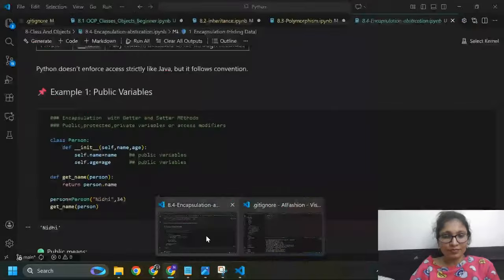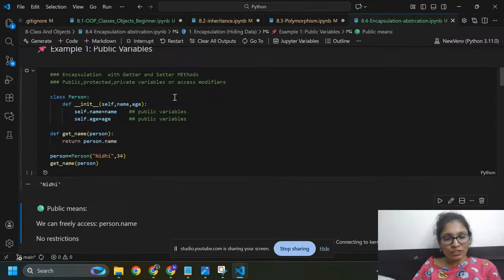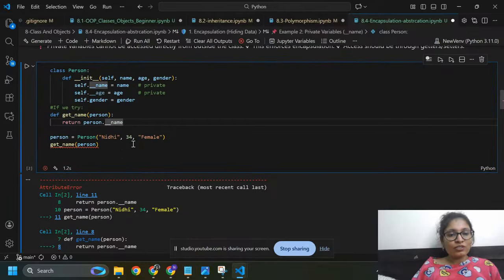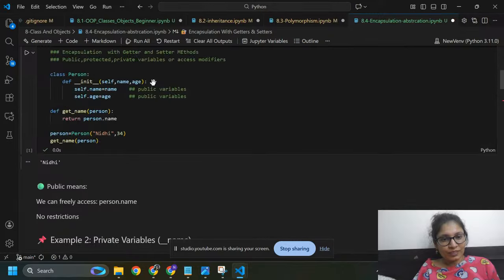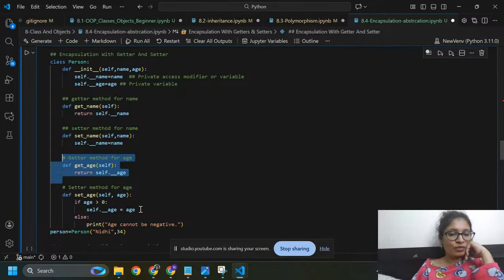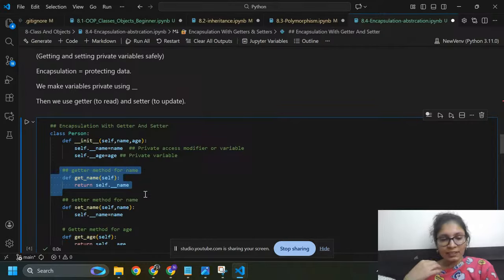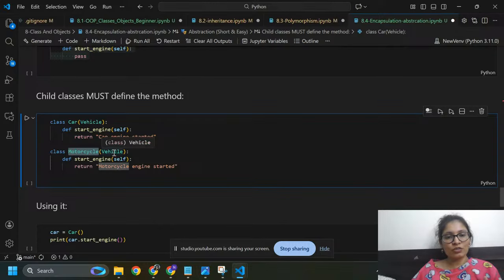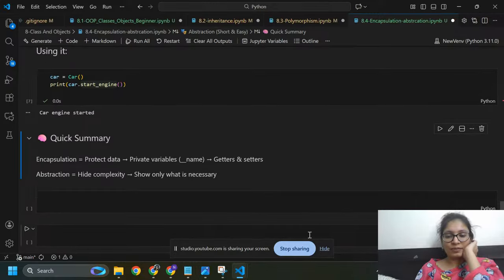Python Encapsulation & Abstraction Explained | OOP | Private Variables, Getters, Setters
In this video, we explain Encapsulation and Abstraction in Python with simple, real-world examples. These two principles are the foundation of writing secure, clean, and maintainable object-oriented programs.

Topics Covered:
🛡️ 1. Encapsulation

Encapsulation means wrapping data and methods inside a class and protecting the data from accidental modification.
You’ll learn:
• Public, Protected, and Private variables (name, _name, __name)
• Why Python uses naming conventions instead of strict enforcement
• How getters and setters protect private data
• How child classes use protected members

• Public variables (direct access)
• Private variables using __name
• Protected variables using _name
• Encapsulation with getter and setter methods

🎭 2. Abstraction

Abstraction hides complex implementation and shows only essential features.

You’ll learn:
• Abstract Base Class (ABC)
• Why abstract methods force consistency
• How Car and Motorcycle override start_engine()
• Why abstraction is used in real-world programs

In This Video You Will See:

• Encapsulation working with private variables
• Protected vs private access
• Getters & Setters in action
• Abstract classes using from abc import ABC, abstractmethod
• Simple, clean examples anyone can understand

GitHub Reference

Connect

3️⃣ Short Description

Learn Encapsulation and Abstraction in Python with easy examples—private variables, getters/setters, protected attributes, and abstract classes.